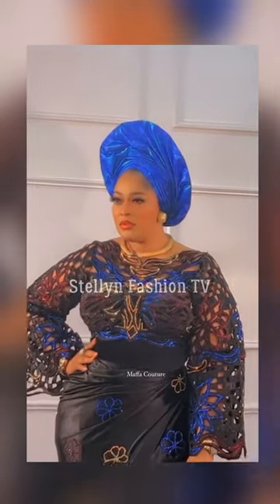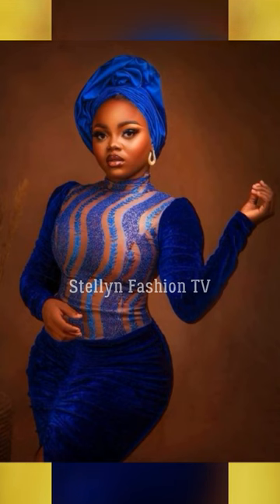Asoebi Ankara Lace Styles: Learn how to wear them like a fashion pro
Hello Fashionistas, today you will be watching Ankara Styles, Lace Styles Iro and Buba, Blouse and Wrapper, Boubou and Kaftan Styles you won't want to miss, so sit back and enjoy watching to the very end and let me know on the comment section what you think.